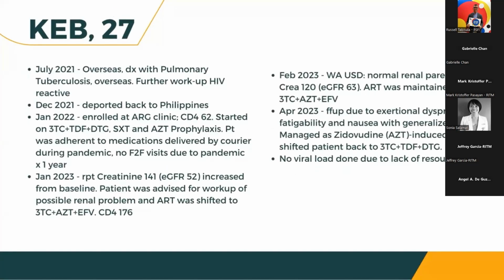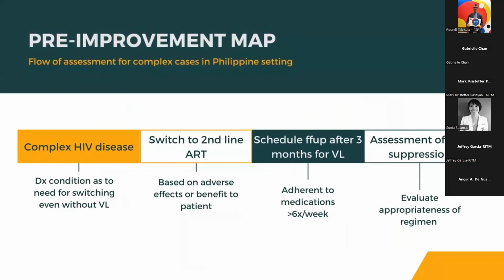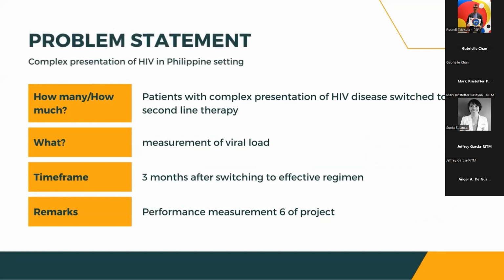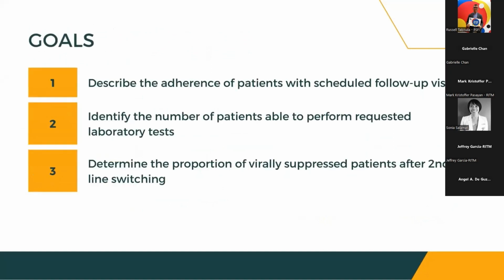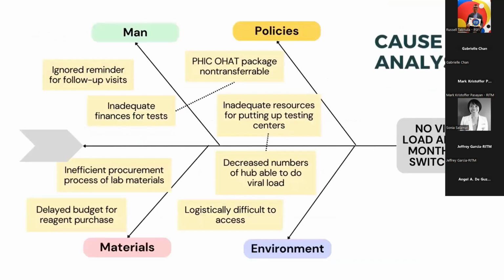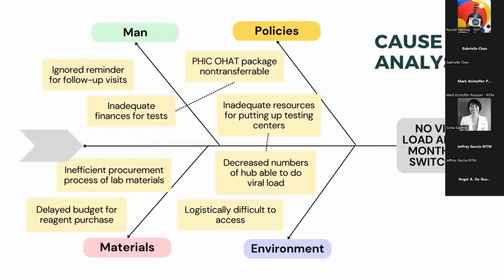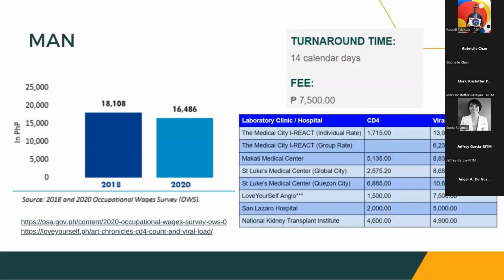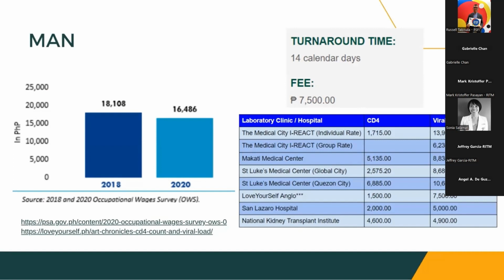2nd CMM Network Meeting | Part III. Case No. 2 Presentation and Discussion